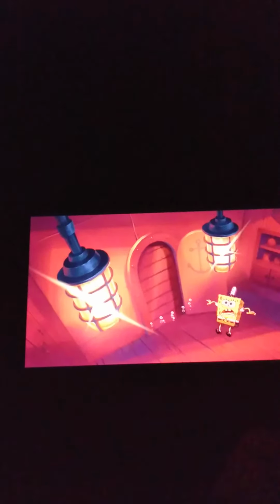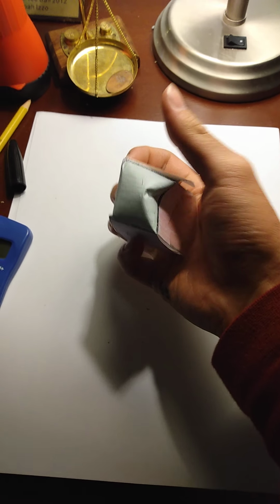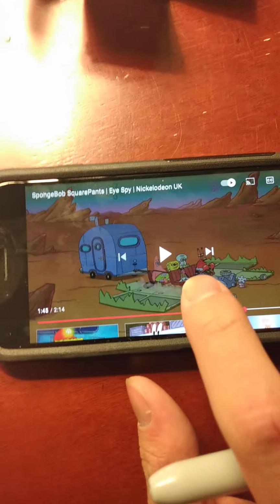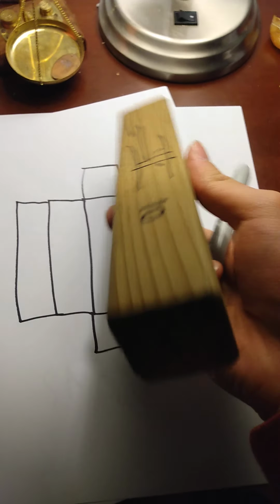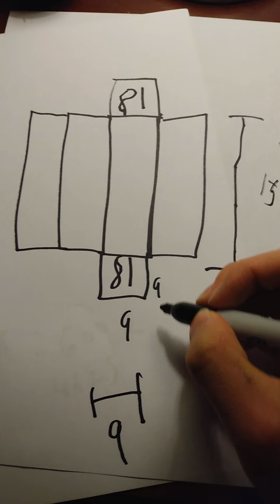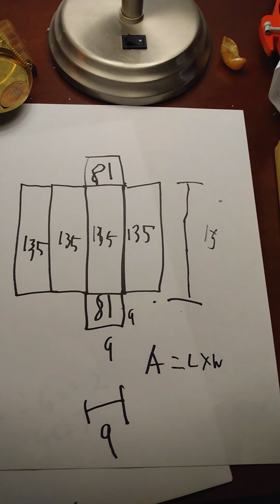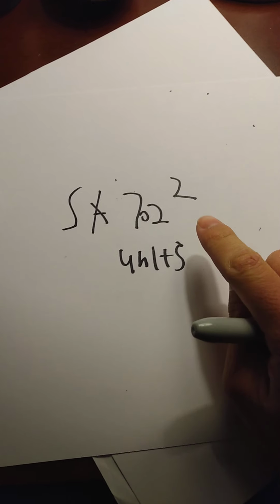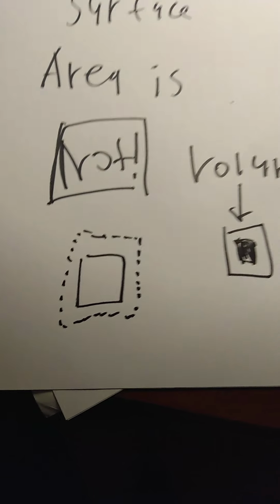surface area Christmas